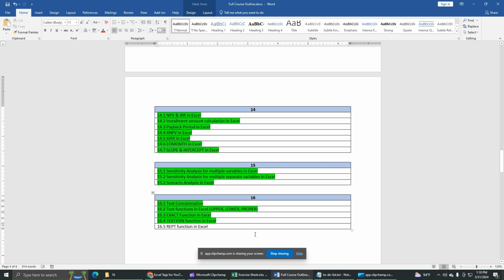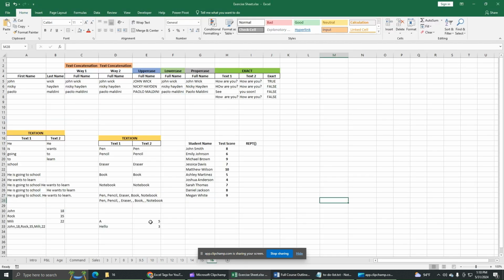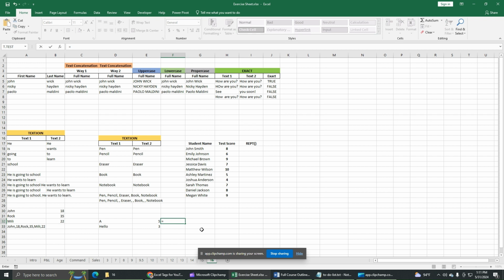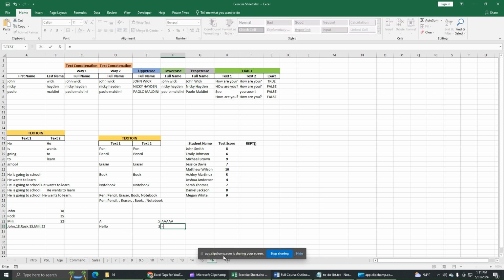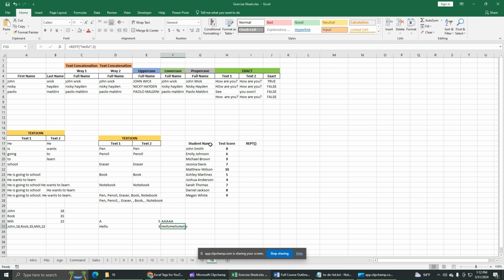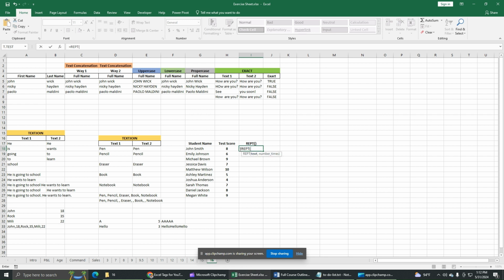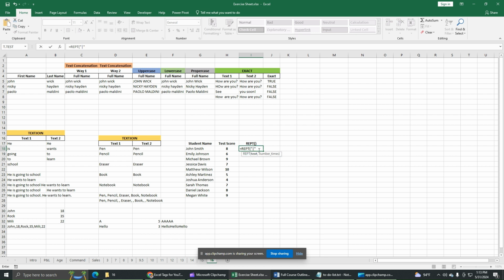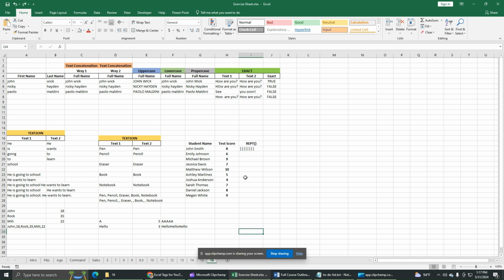16.5 REPT function in Excel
In this tutorial, we will learn REPT function in Excel.